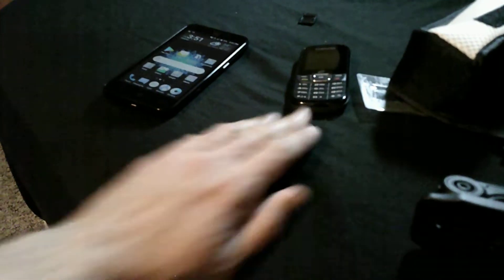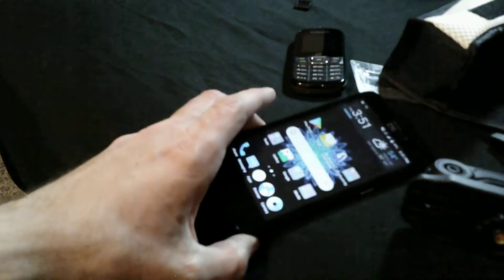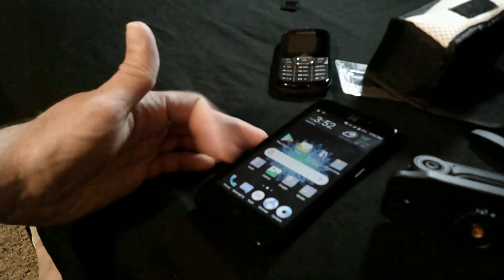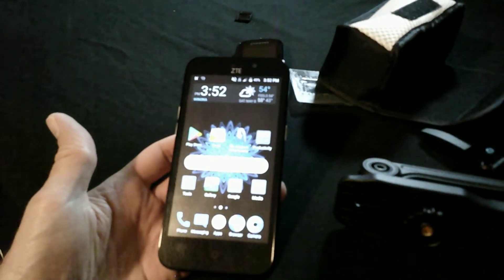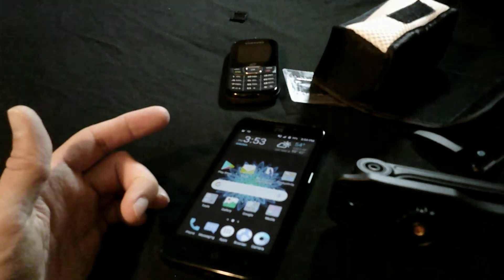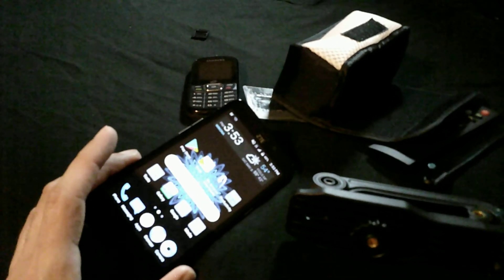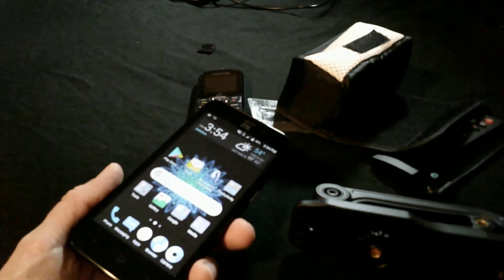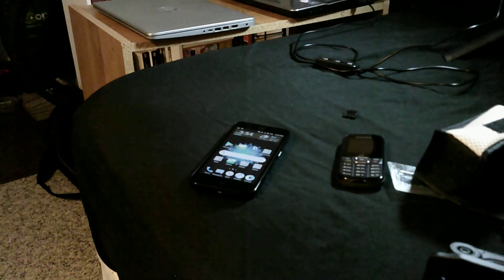Tracfone Cell Phone Review (Part 6)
Cheap phone.